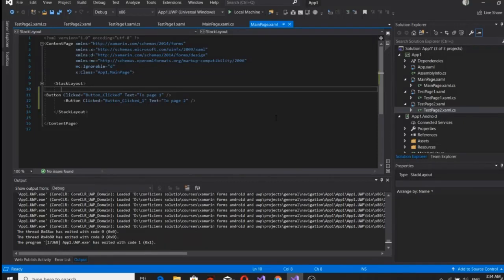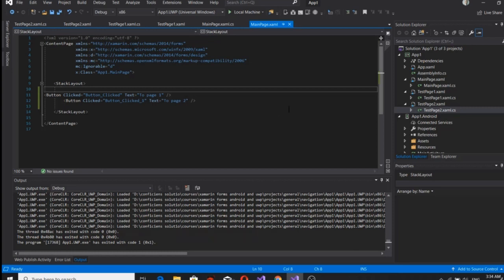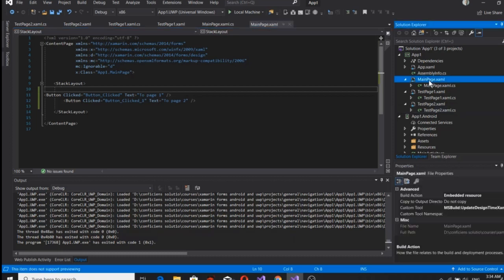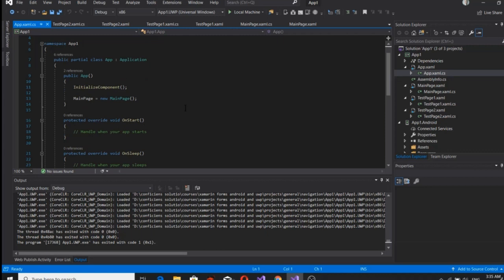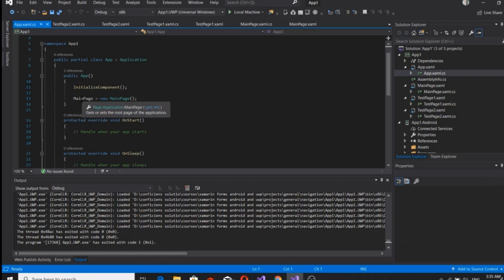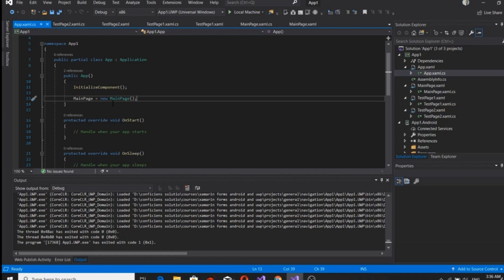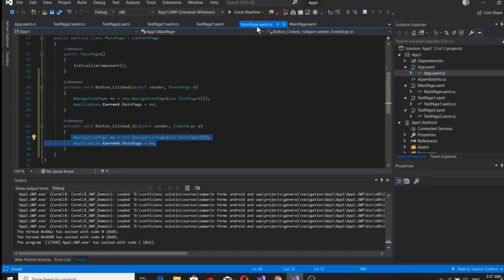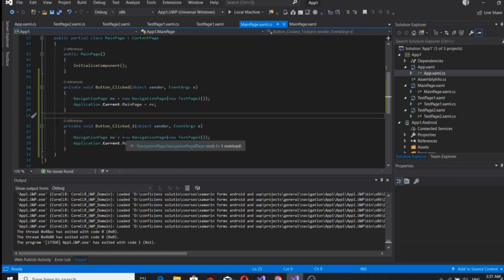13 - Navigation with Xamarin